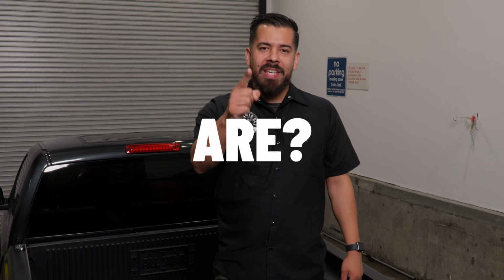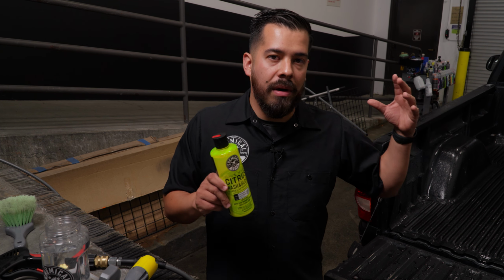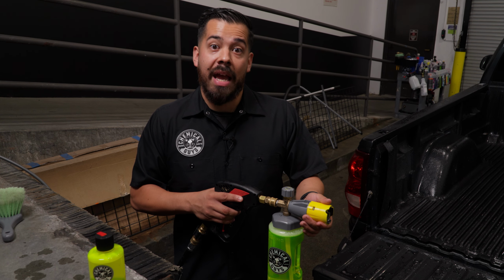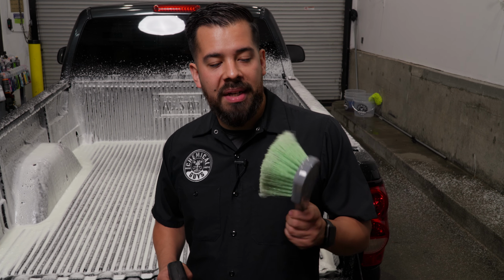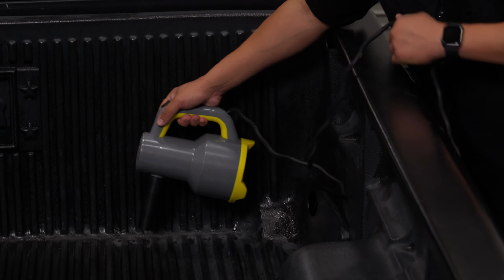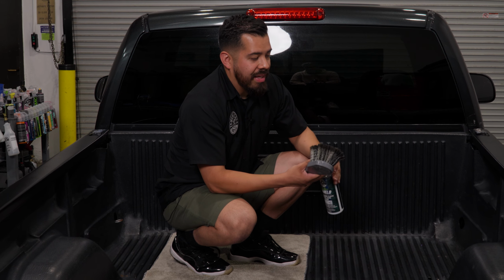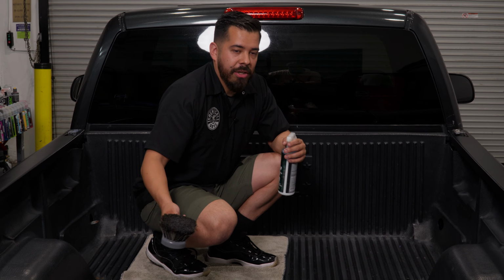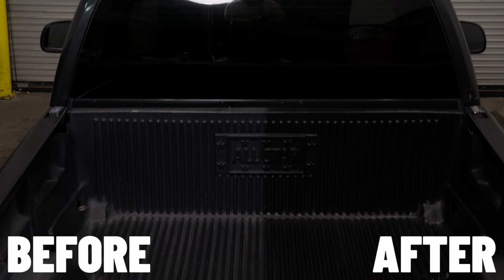How To Clean & Restore A Truck Bed Liner From Dull to Black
Learn how to restore your truck bed liner! When detailing a truck, sometimes we overlook areas that are made for wear and tear, like our truck bed liners. In this detailing how-to we show you not only how to clean your liner to get rid of mud, dirt, grime and filth, but also how to restore your truck bed to looking brand new.

Citrus Wash and Gloss provides clean power that lifts grease and grime from virtually any surface. Add ceramic protection with a non-greasy finish with an application of HydroShield. With an easy spray application, it takes just seconds to simply spray and wipe any surface! Perfect for tires, plastic bumpers, and trim, it actively resists mud and grime, maintaining a long-lasting, immaculate appearance with minimal effort.